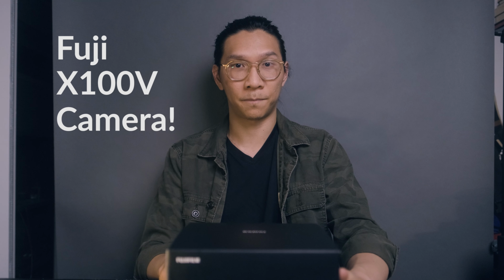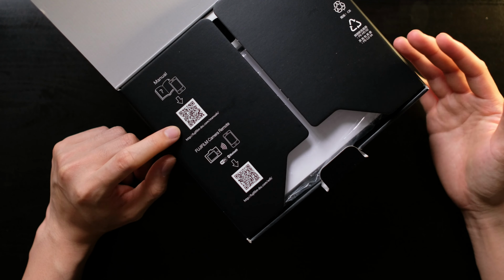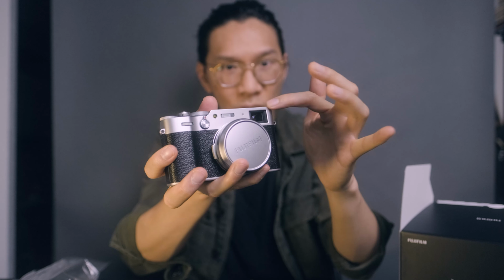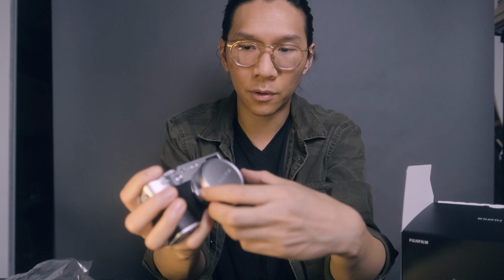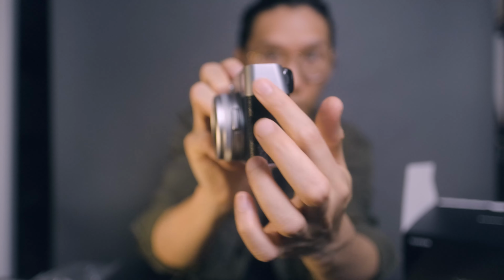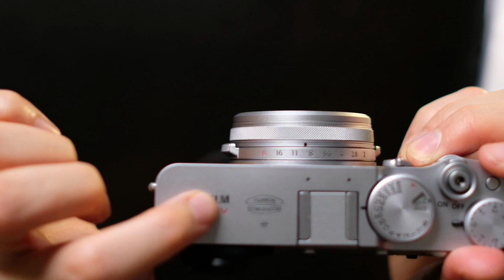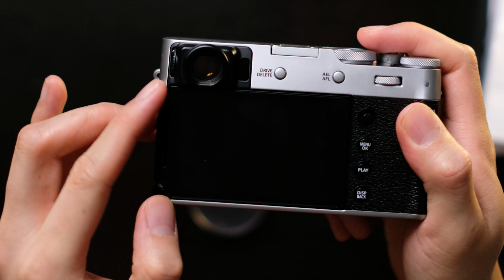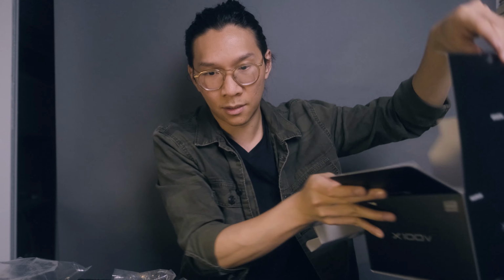Fuji X100V Unboxing + Overview + First Impressions!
If you're curious about this camera or Fuji gear in general, then this video is for you. This is an in-depth unboxing of the X100V as well as a deep dive into the physical features of the camera & my initial impressions (but this is not a full review, that's coming later). We'll take a look at everything in the package, all angles of the camera, and a run-through of all the accessories. Overall, it's a beautiful piece of gear and I'm looking forward to extensively testing it for photography & videography.